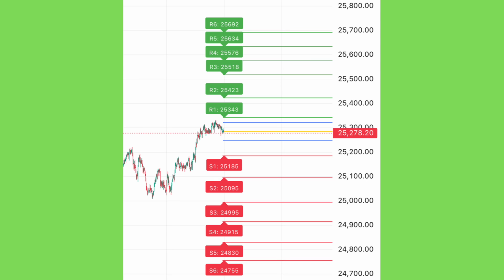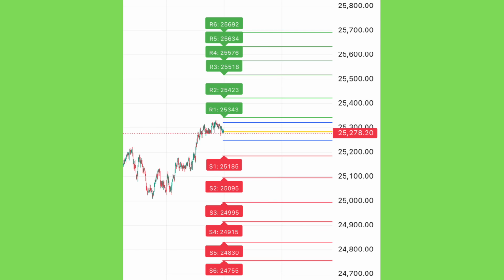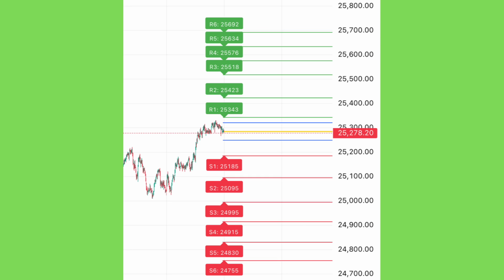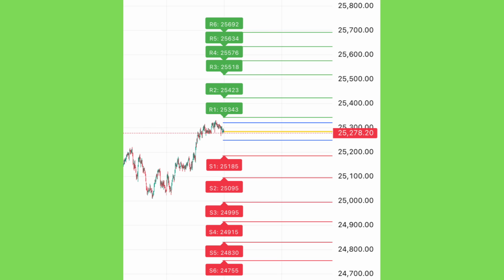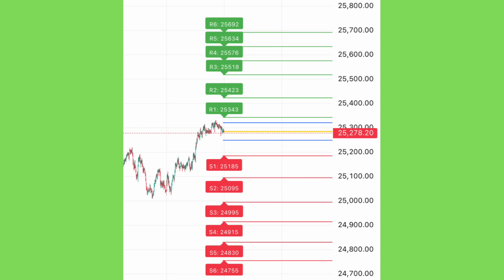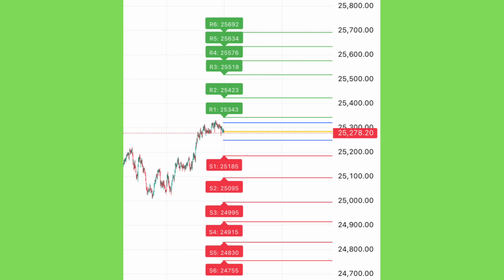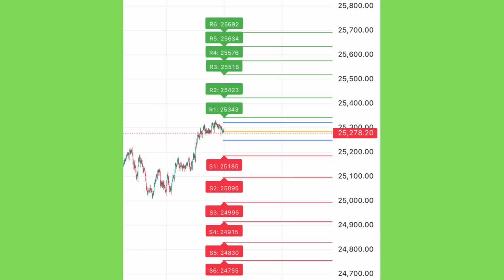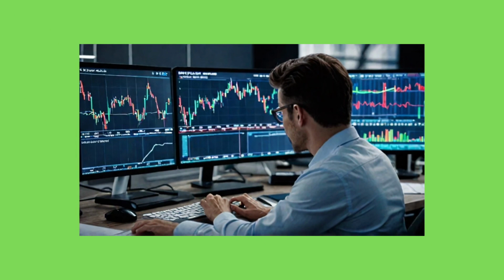Nifty Intraday Trading: How I Cracked the Code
October 13 2025 Nifty Resistance and Support Lines Tomorrow! |  Analysis  Indian Stock Market 📈

nifty prediction
stock market
Options trading simplified
Price action short video